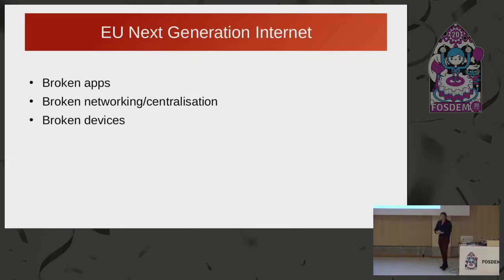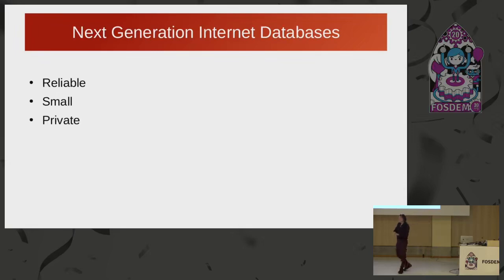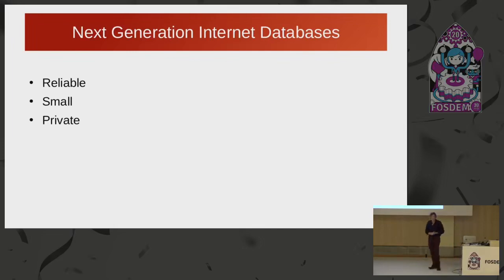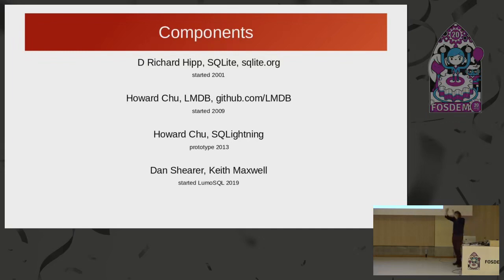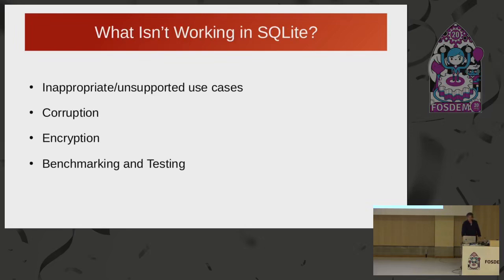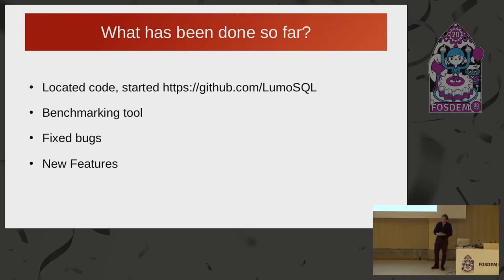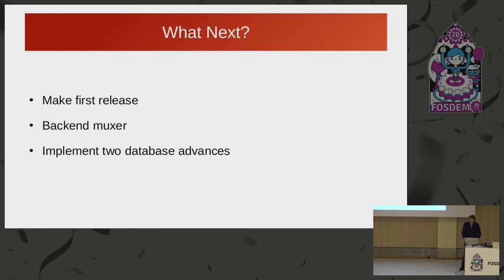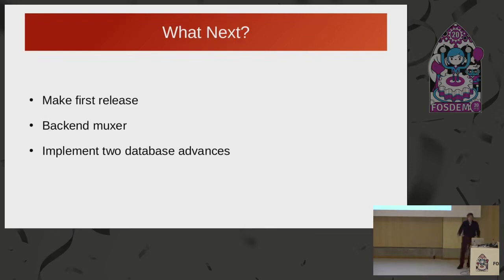LumoSQL Experiments with SQLite, LMDB and more SQLite is justly famous, but also has well known l…